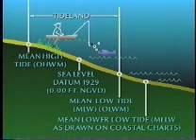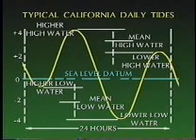Unit 14 Water Boundary Location